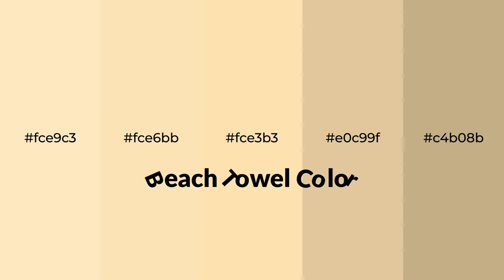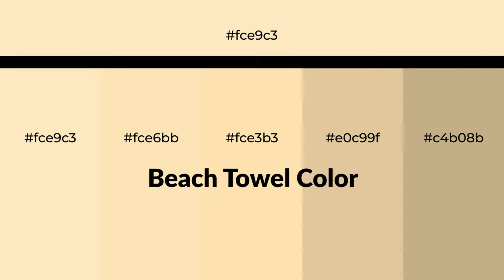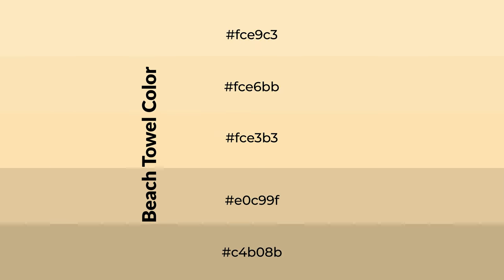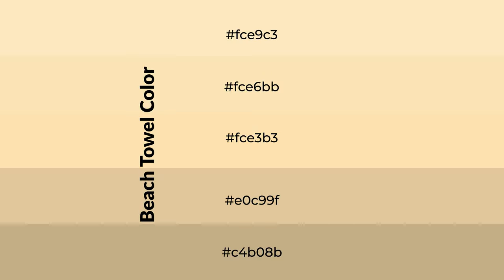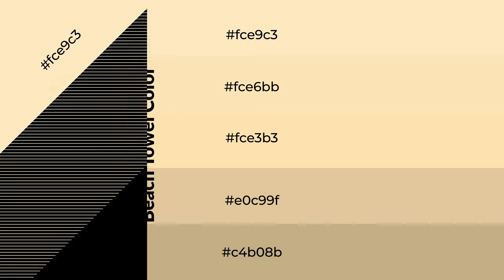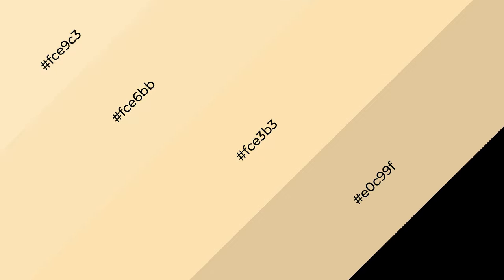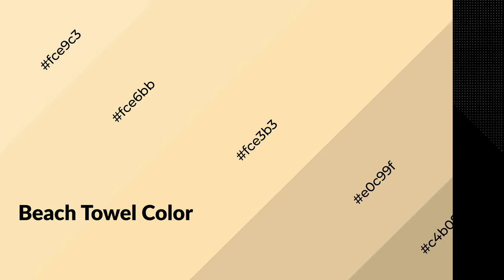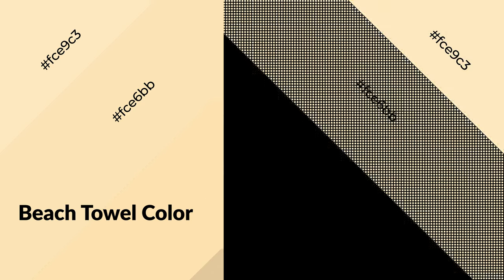Shades & Tints of Beach Towel color fce3b3 A Warm Yellow color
Shades of Beach Towel color fce3b3 Warm Shades of Beach Towel color with Yellow hue for your project!

Shades
Hex e0c99f

Tints
Hex fce6bb

Beach Towel is a warm color, and it emits cozier and active emotion. Warm colors are symbols of warmth, fire, heat, and sunshine. It also evokes joy, passion, love, and even anger emotions. You can see them used in Restaurants and Gyms.